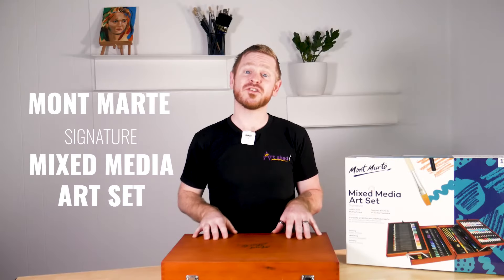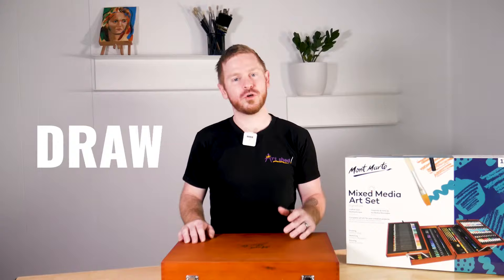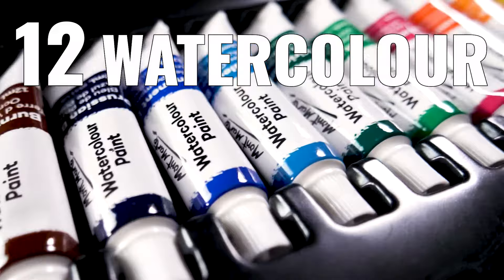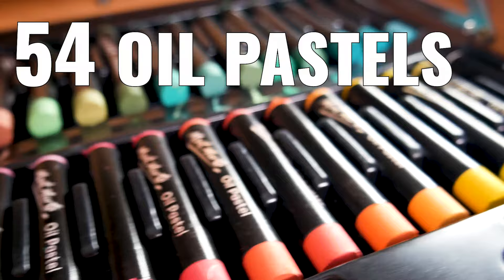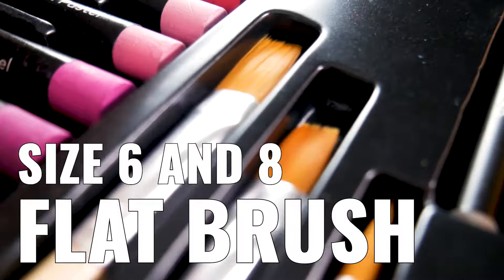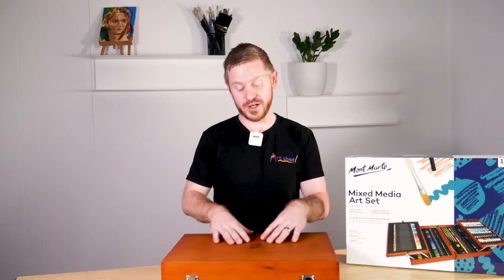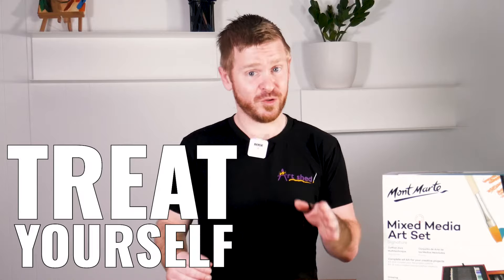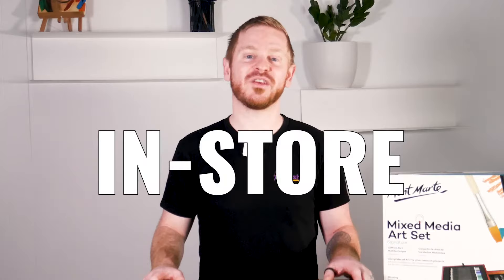Mont Marte Signature Mixed Media Art Set 174pce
This 174 piece Mixed Media Art Set from Mont Marte has a little something for everyone!